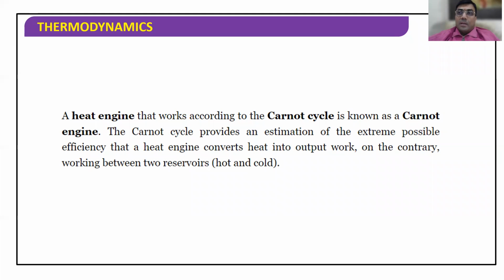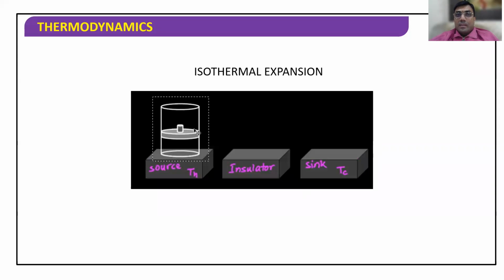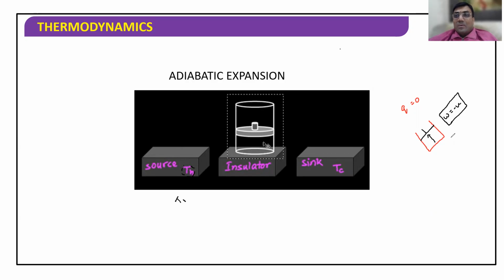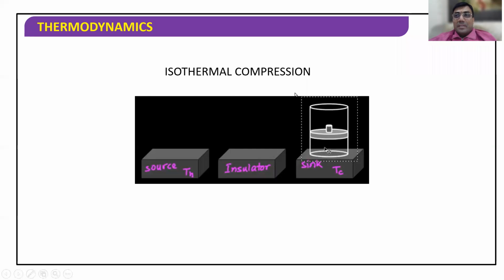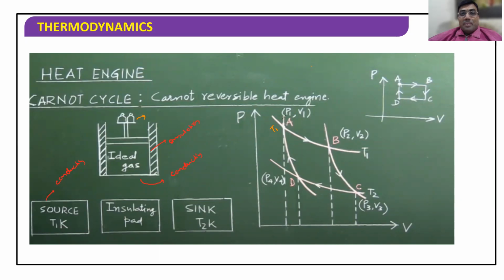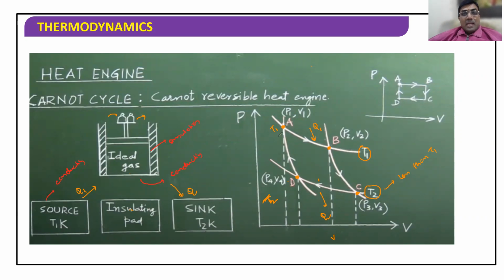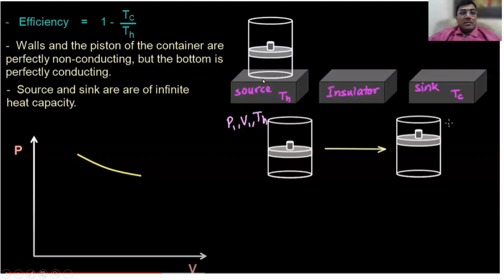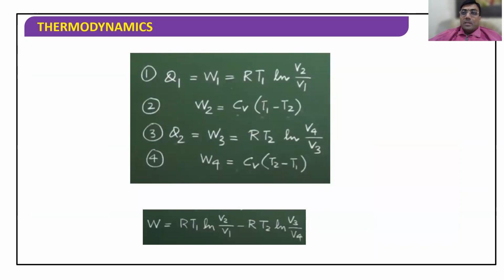THERMODYNAMICS_ CARNOT CYCLE